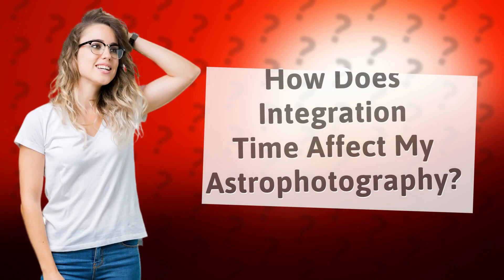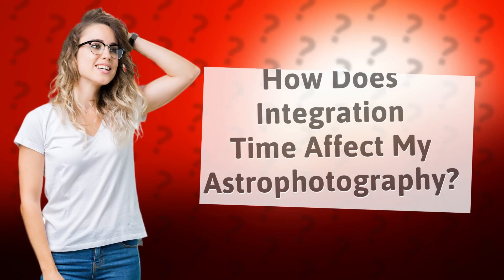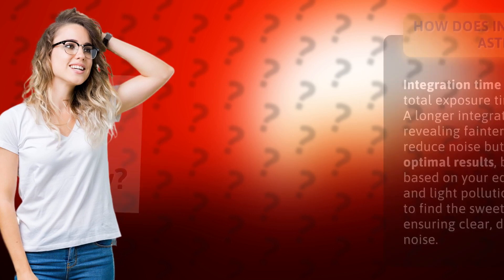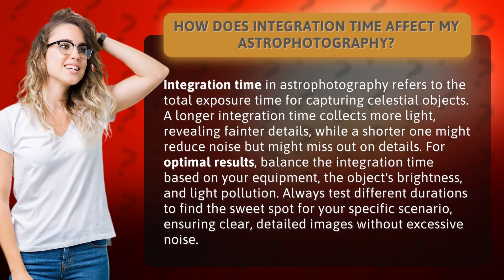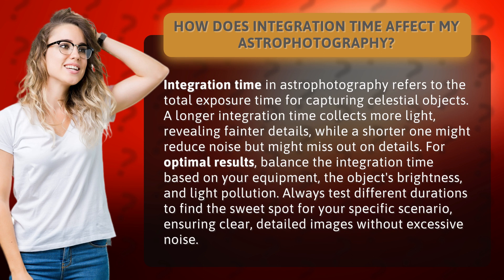How Does Integration Time Affect My Astrophotography?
Mastering Integration Time: Unlocking the Secrets of Astrophotography • Astrophotography Secrets Unveiled • Discover how integration time impacts your astrophotography results. Learn how to find the perfect balance between capturing faint details and reducing noise. Master the art of astrophotography with this insightful guide.